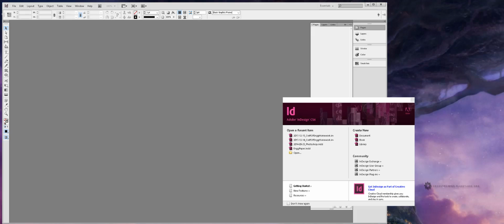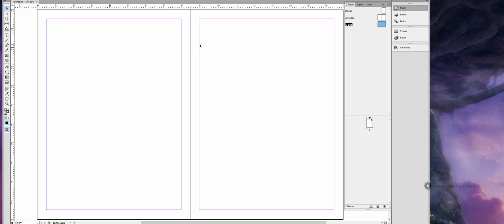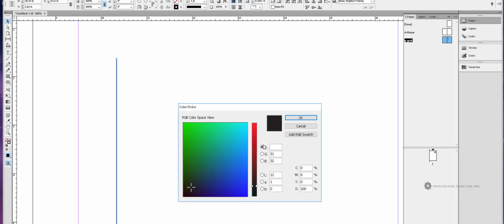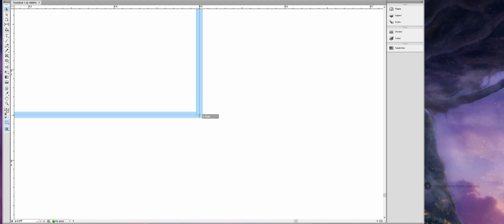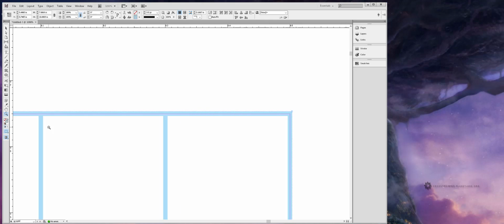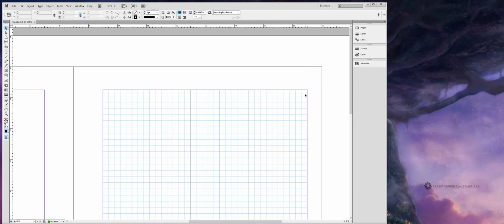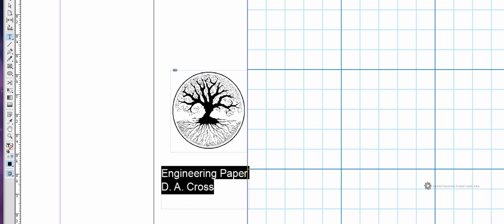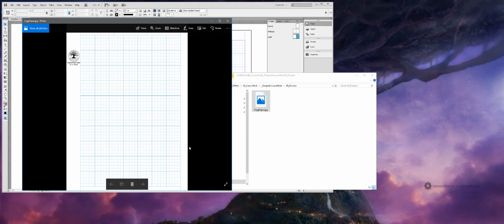COEH 03 Design It Yourself Engineering Paper